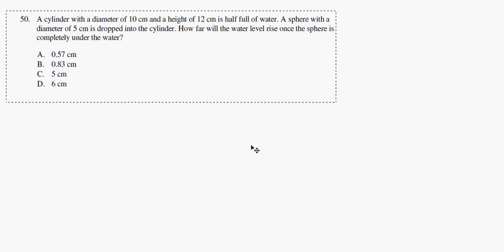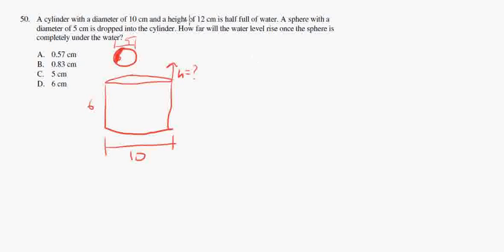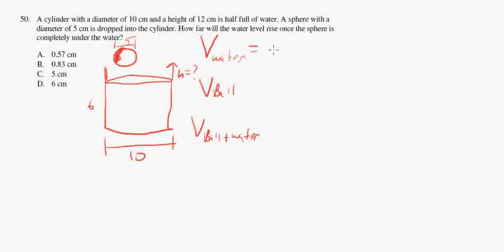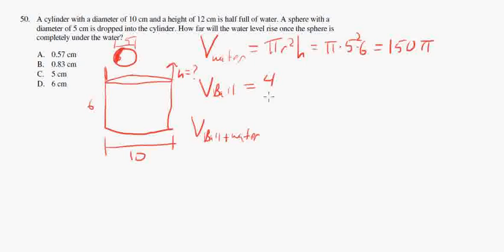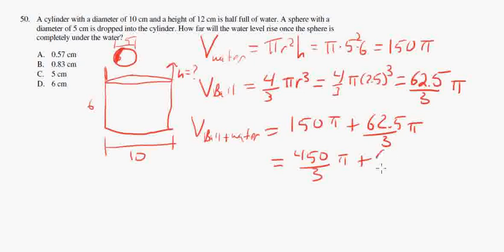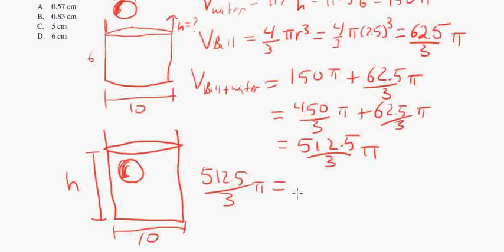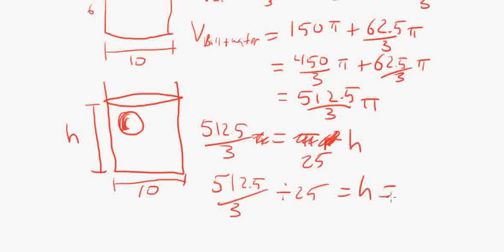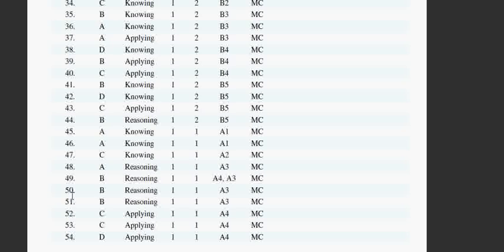Ma10-Practice Provincial B - #50